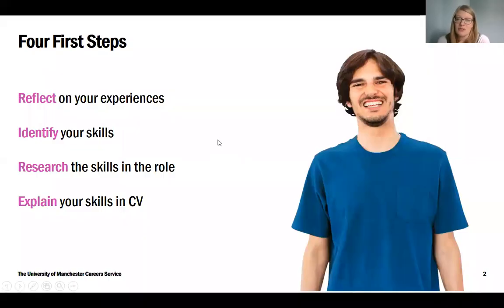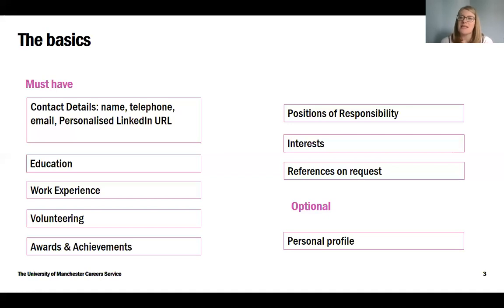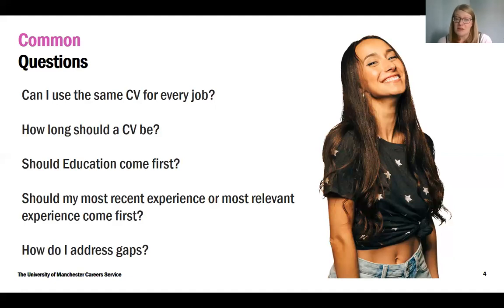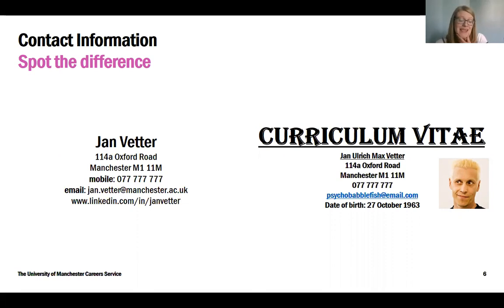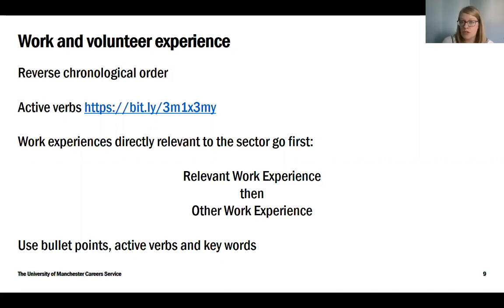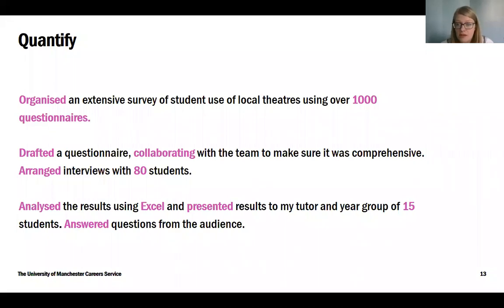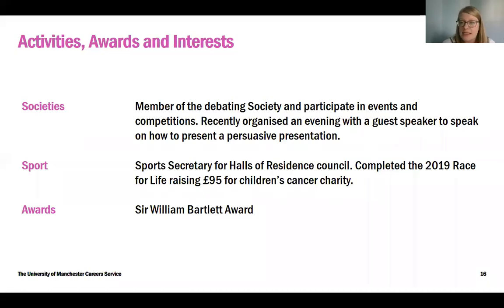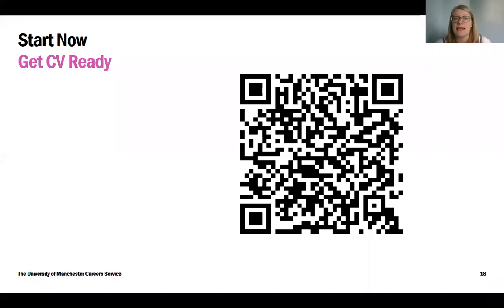Get CV Ready | Online Workshop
Discover the top tips on getting CV ready.